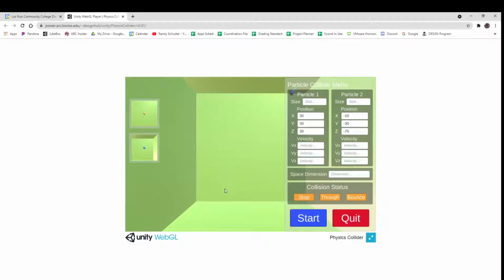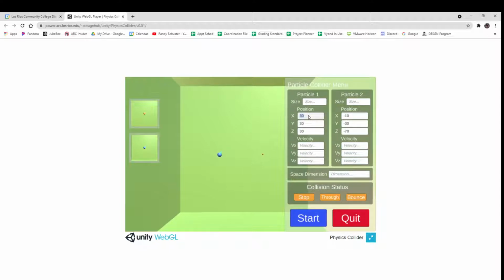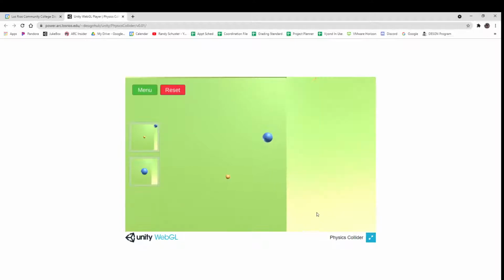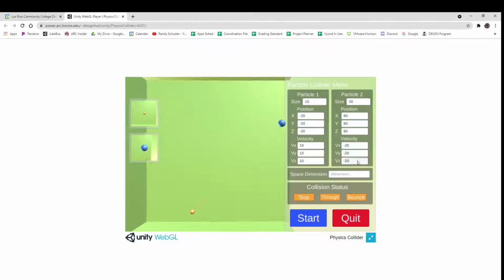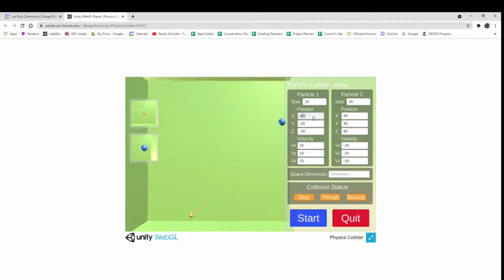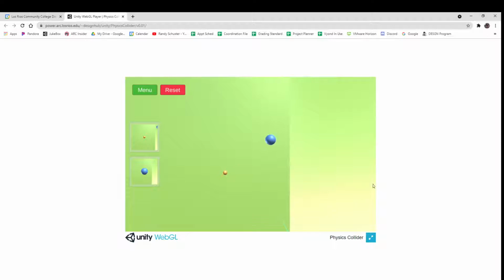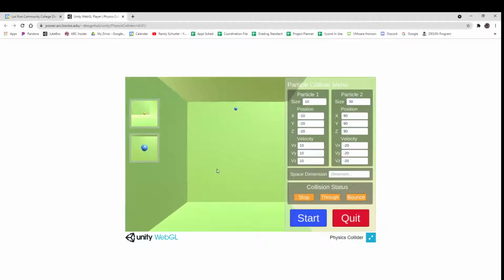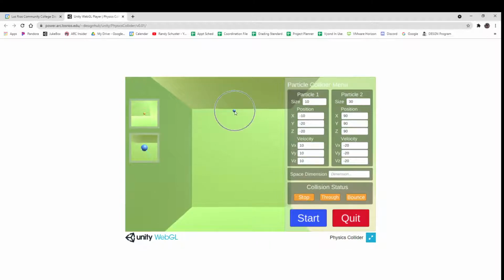Particle Collider 1st Meet